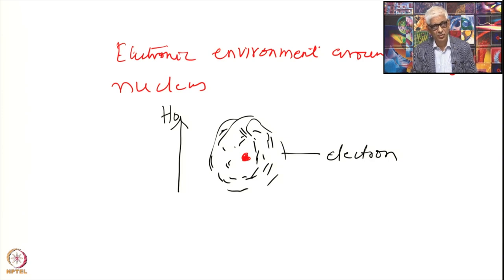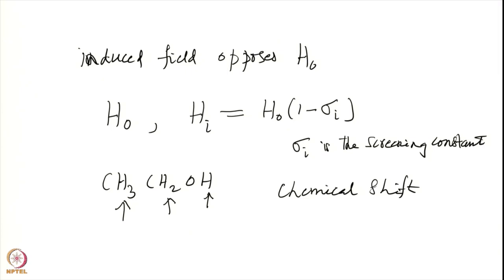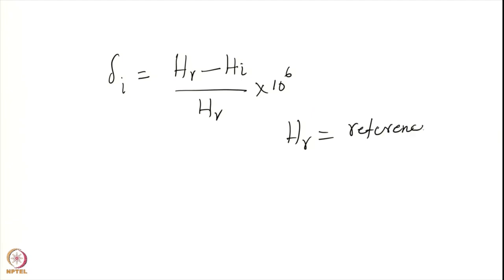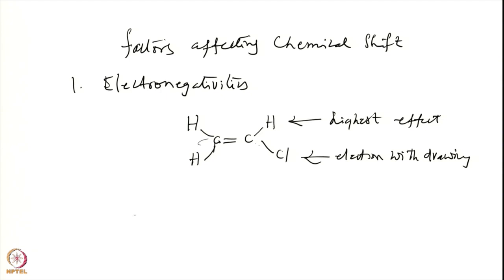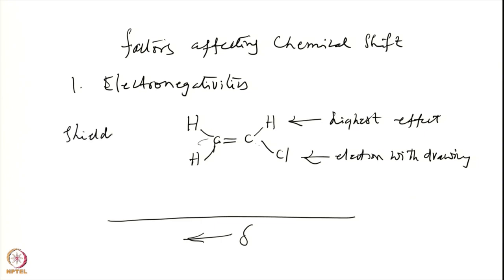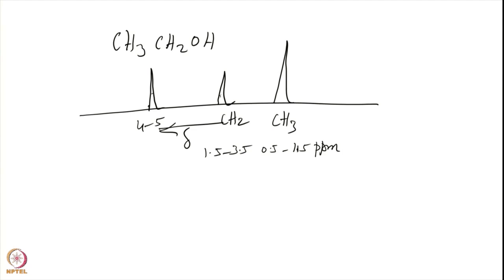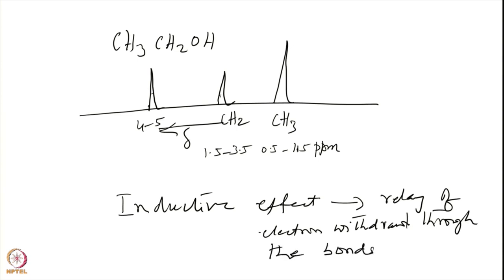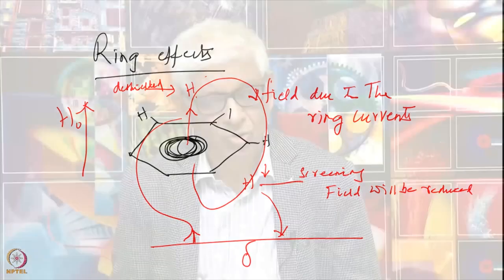NMR Spectra of Molecules